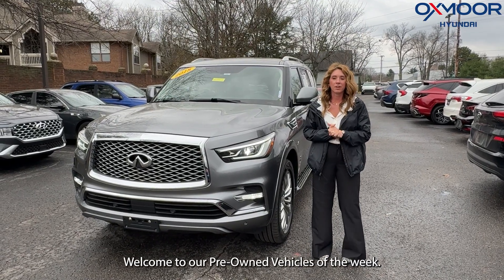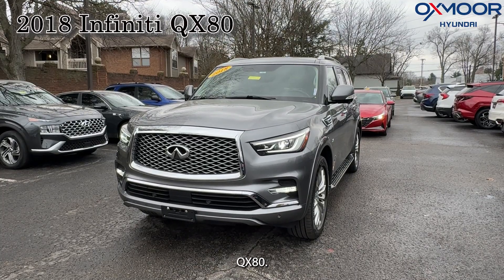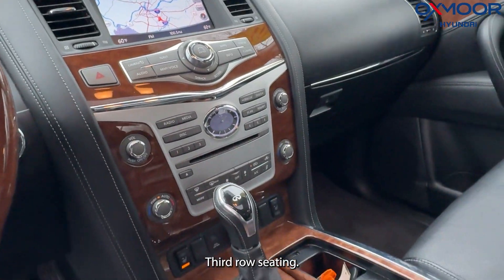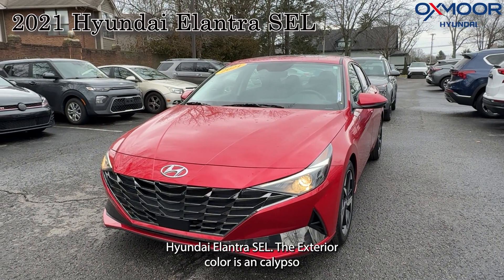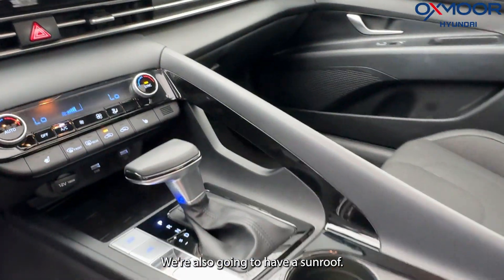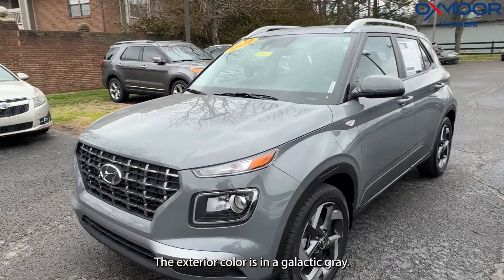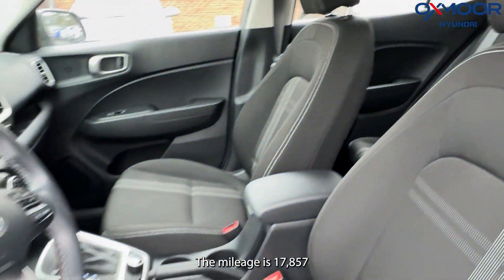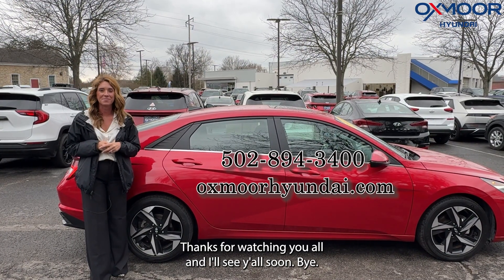Oxmoor Hyundai Weekly Used Car Specials, in Louisville, KY 2-28-24.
Oxmoor Hyundai Weekly Used Car Specials, 2-28-24.

8107 Shelbyville Road in Louisville Kentucky.